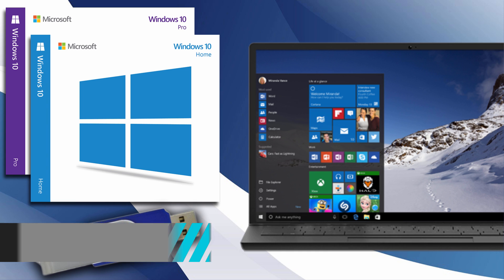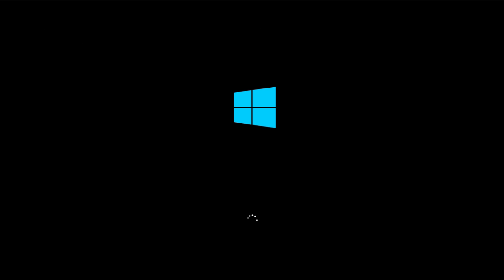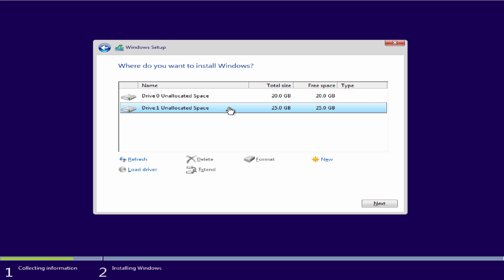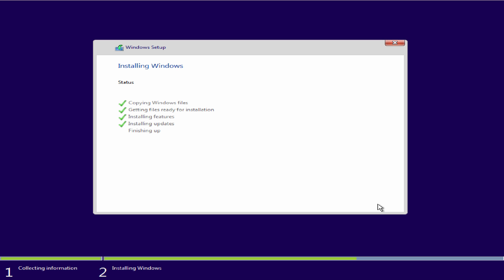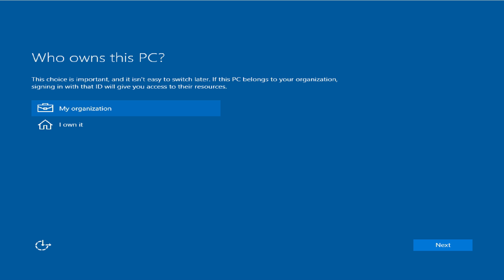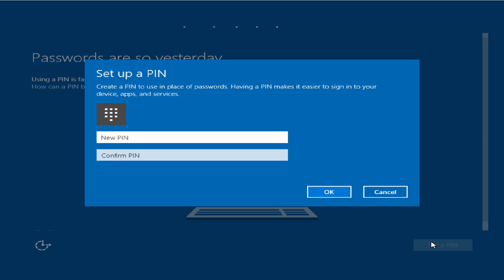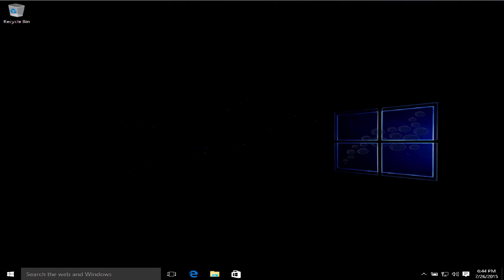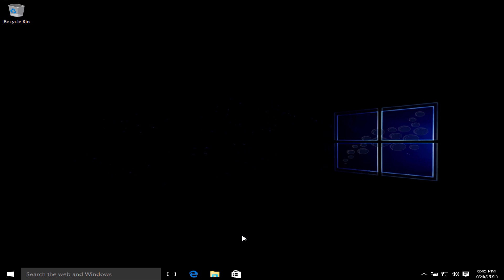How to Boot Install Windows 10